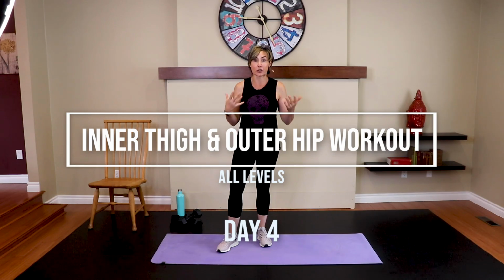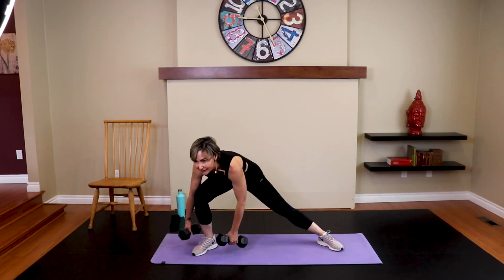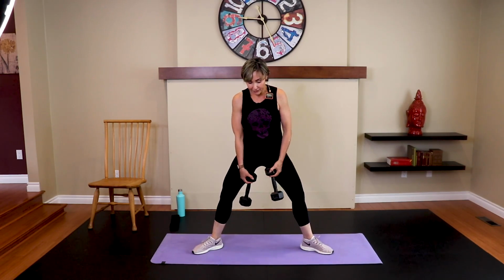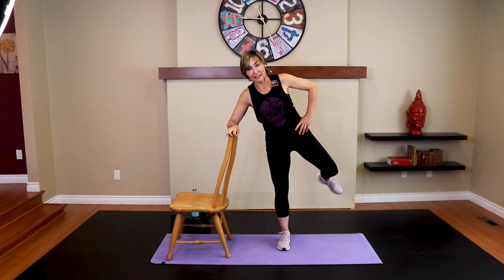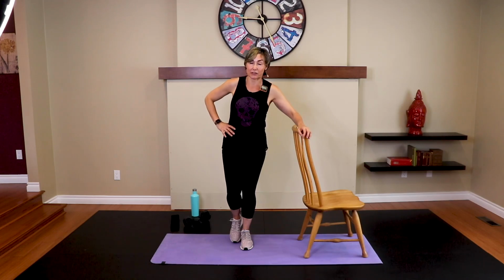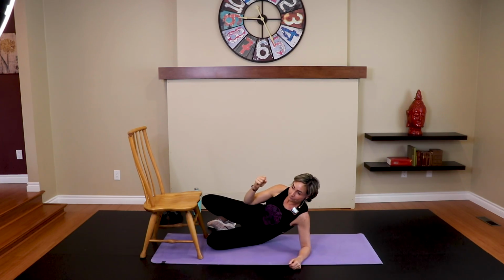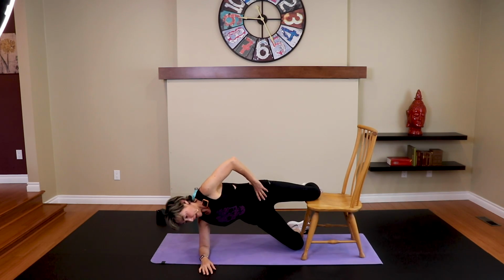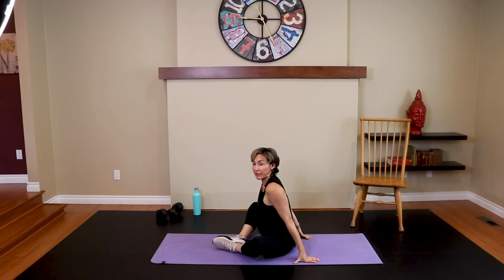Inner & Outer Hip Strength Workout for Women Over 40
Train the inner thighs and outer hips with this strength workout for women over 40.

This workout is broken into 3 different parts: dumbbell series, standing series, and chair series.

And all with one goal in mind: strength the inner thigh muscles and the outer hips.

Tools: a pair of moderate or heavy dumbbells, booty band & a chair

1. Side lunge
2. Other side
2 x30sec

3. Plie squat
2 x 30sec
⁣Now do it all again

4. Standing leg abduction
5. Pulses
6. Circles - forwards
7. Fire hydrants
8. Pulses
9. Bent knee circle backward
1 x 30sec

-- DO SERIES WITH OTHER LEG

10. Seated banded hip abductions - leaning back
11. Leaning upright
12. Leaning forward
1 x 30 reps

13. Iso hold inner thigh lifts with bottom leg addiction
Pyramid 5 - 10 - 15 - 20

14. Side-lying leg addiction x30 reps